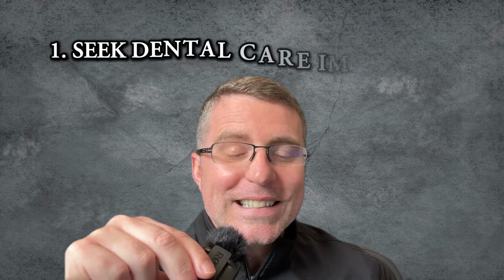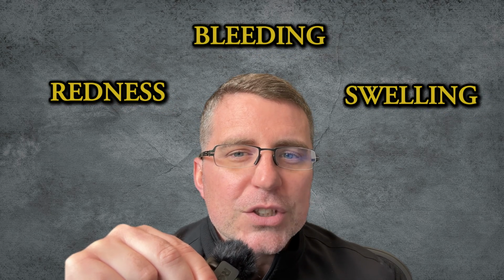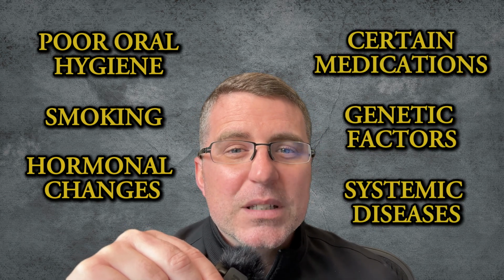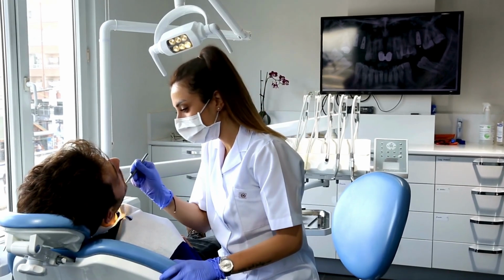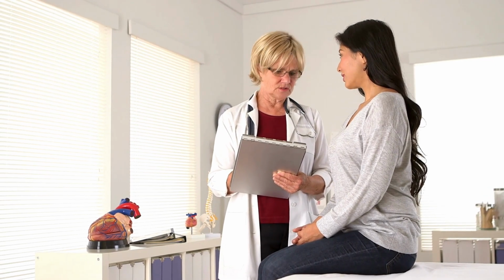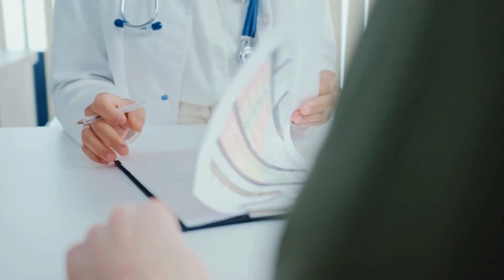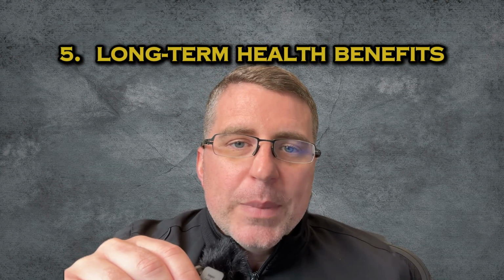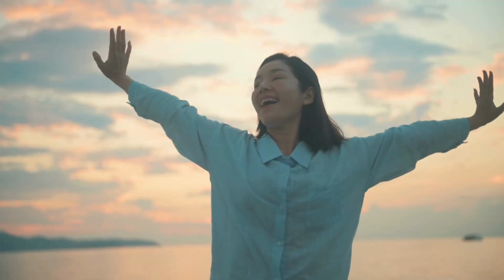Teeth Failing? Or Is It Your Confidence That’s Crumbling?.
Teeth falling out? Don't panic! This video covers 4 urgent steps you MUST take according to a dental expert. Learn why teeth fall out, how to get help, and what you can do to address the root cause. 🦷

If you're worried about your teeth falling out, this is a must-watch!